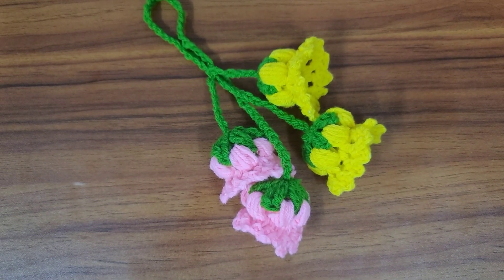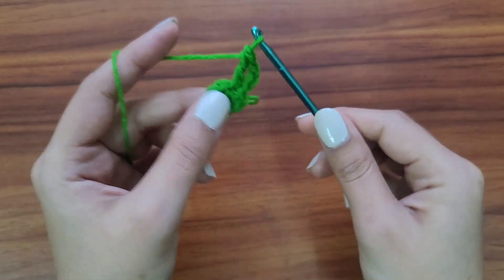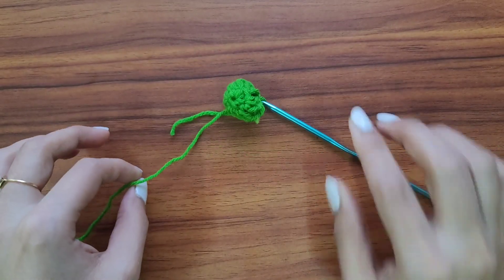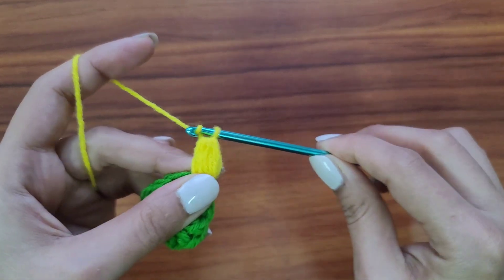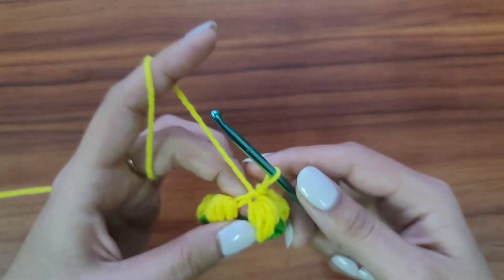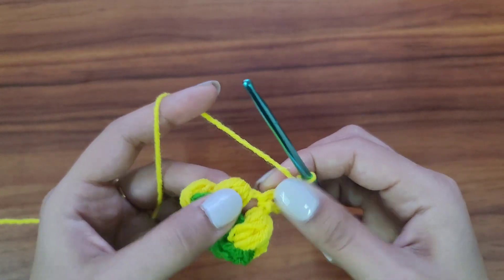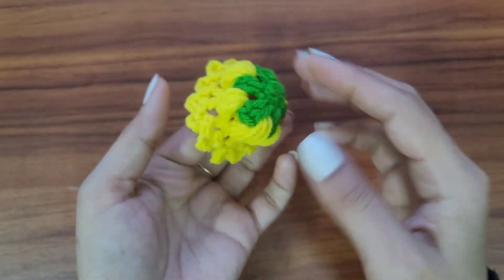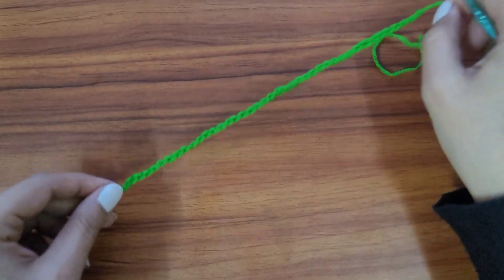Crochet bell flower charm/keychain | Crochet flower Keychain/charm tutorial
In this video, you will learn how to crochet bell flowers charm / keychain.